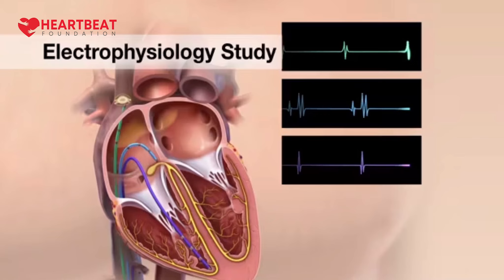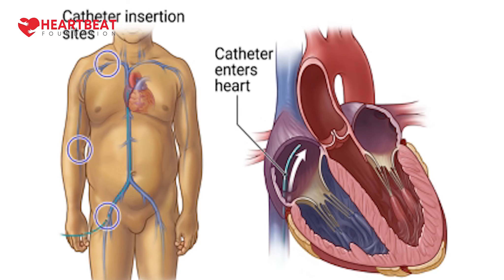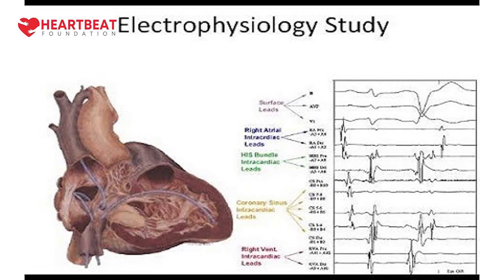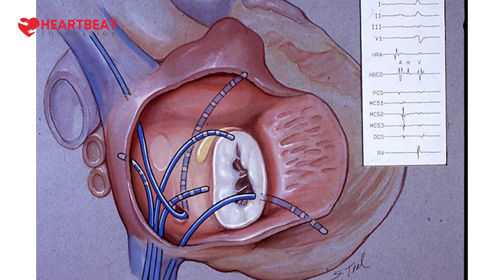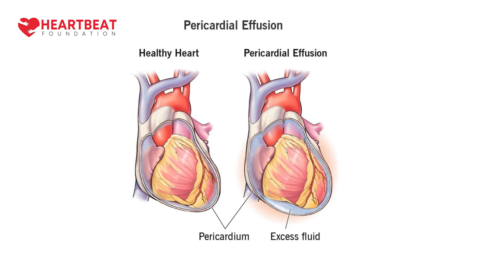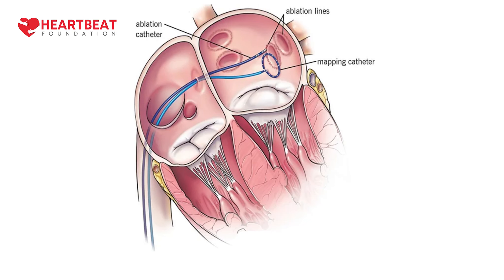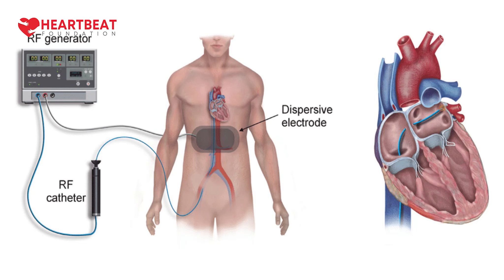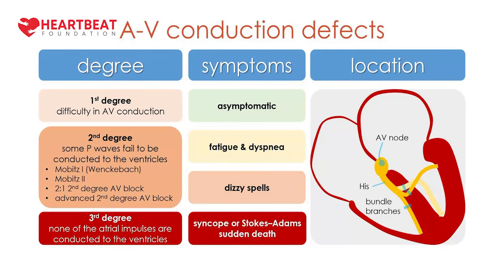EP study risk and complications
Dr.Ashutosh Kumar MD DM FACC FHRS FESC, Sr. Interventional Cardiologist cum Clinical Director Electrophysiology at Care Hospital, Hyderabad explains about riska and complications of EP Study.

An Electrophysiology (EP) study is a diagnostic procedure performed by cardiologists or electrophysiologists to assess the electrical activity of the heart and identify arrhythmias or abnormal heart rhythms. Like any medical procedure, it carries some risks and potential complications.

It's important to note that EP studies are generally considered safe and complications are relatively rare. However, patients should be aware of the potential risks involved. Some of the risks and complications associated with EP studies include:

Bleeding or hematoma: During the procedure, a catheter is threaded through blood vessels to reach the heart. This can cause bleeding at the site where the catheter is inserted, leading to bruising or hematoma (a collection of blood outside of the blood vessels).

Infection: While every precaution is taken to prevent infection, there is a small risk of infection at the catheter insertion site or within the heart.

Blood vessel damage: Rarely, the catheter insertion can lead to damage to the blood vessels, possibly causing a blood clot or other complications.

 Arrhythmia induction: In some cases, the EP study may trigger an arrhythmia, which may require additional intervention or treatment.

Blood clots: Manipulation of the catheters within the heart can potentially dislodge small blood clots, which may cause complications if they travel to other parts of the body.

Perforation or damage to the heart or surrounding structures: While very uncommon, there is a risk of perforation of the heart wall or damage to nearby structures during the procedure.

Stroke or embolism: The movement of catheters within the heart can potentially lead to the release of particles or air bubbles that may cause a stroke or embolism if they travel to the brain or other organs.

Allergic reactions: Some patients may have an allergic reaction to the contrast dye used during the procedure.

Radiation exposure: EP studies often involve the use of X-ray imaging to guide the catheters, which can result in a small amount of radiation exposure.

Anesthetic risks: The use of anesthesia or sedation during the procedure carries its own set of risks, including respiratory issues and allergic reactions.

It's important for patients to discuss these risks and any other concerns they may have with their healthcare provider before undergoing an EP study. In many cases, the potential benefits of the procedure outweigh the risks, especially when the patient has a significant heart rhythm disorder that requires evaluation and possible treatment.